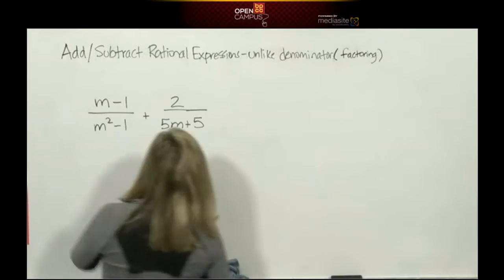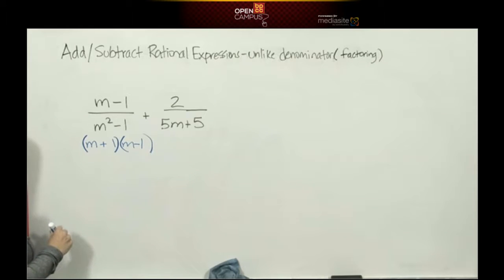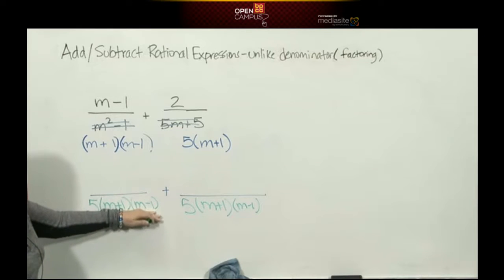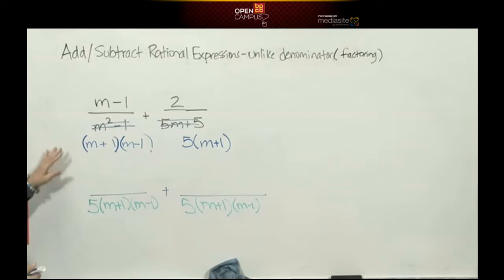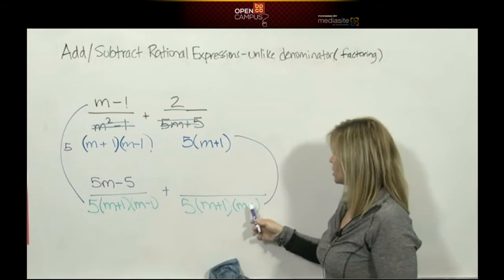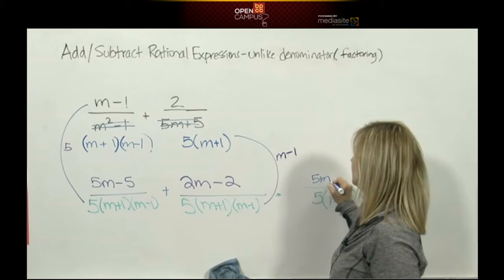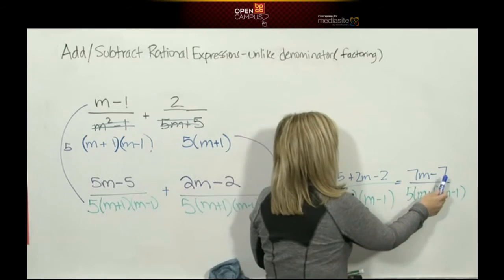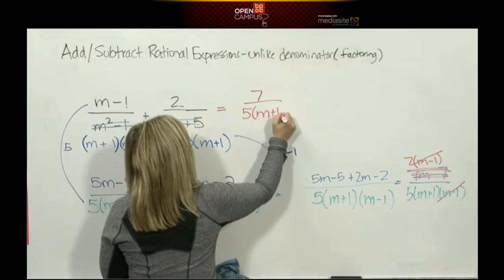11 10B Adding and Subtracting Rational Expressions with unlike demoninators using factoring